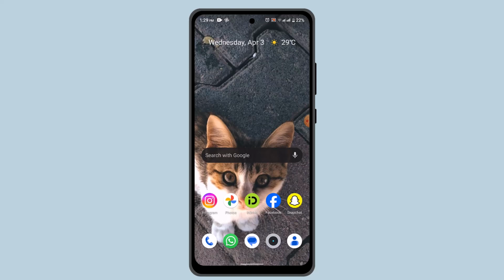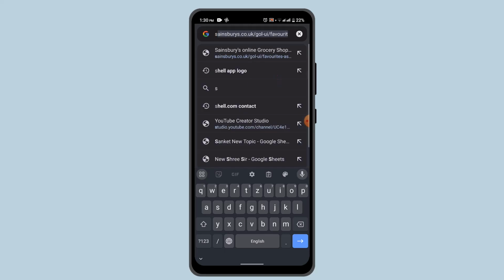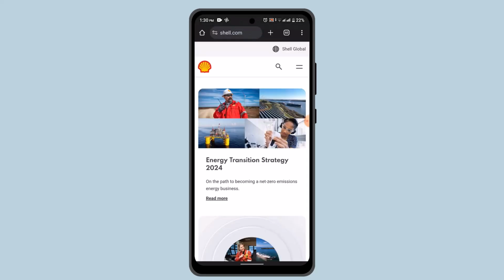Way To Set Up Reminders For Vehicle Maintenance In The Shell App !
This Video Is based on How you can set up reminders for vehicle maintenance in the Shell app.

Chapters / Timestamps
0:00 Introd
0:16 Setup Reminder For Vehicle Maintenance In Shell App
1:20 Outro